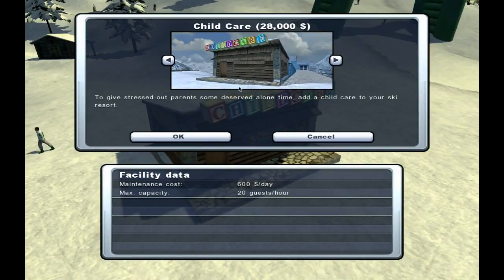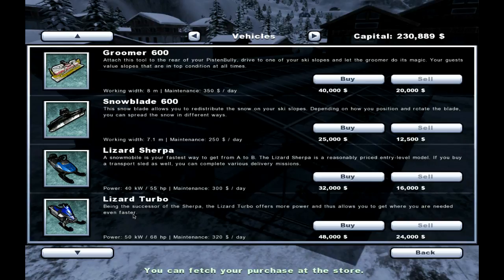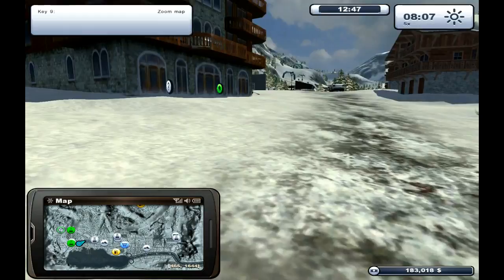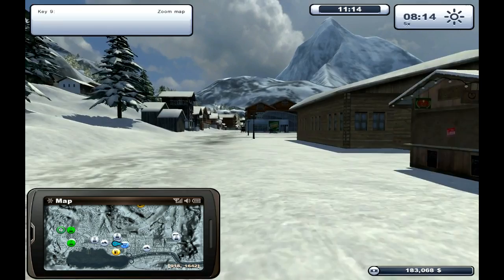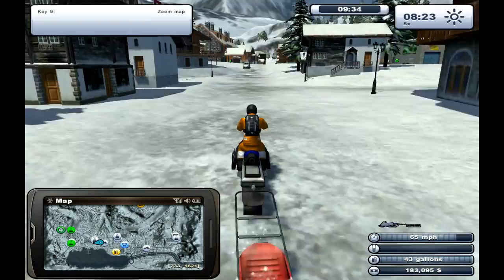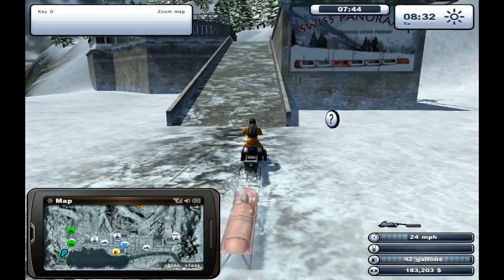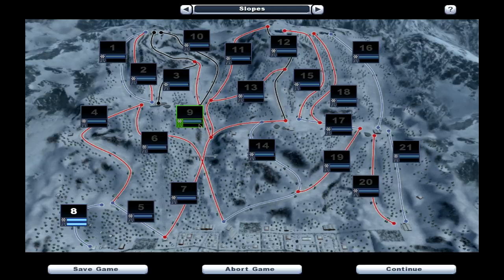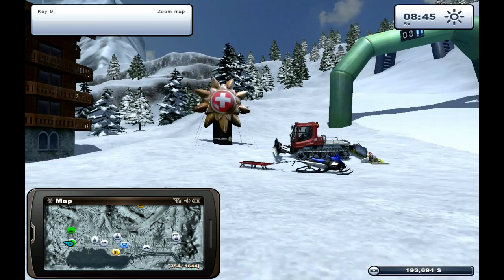Lets Play Ski Region Simulator 2012 - Ep 002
New Lets Play of Ski Region Simulator 2012

Chow For Now :)

Stocko